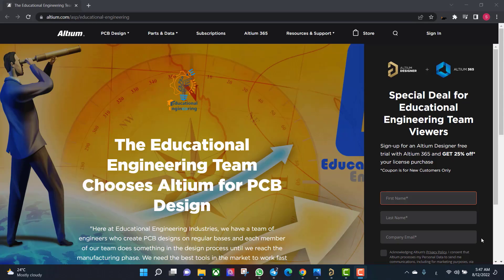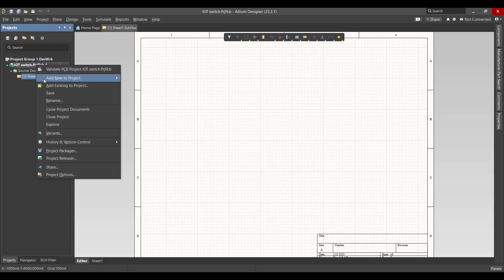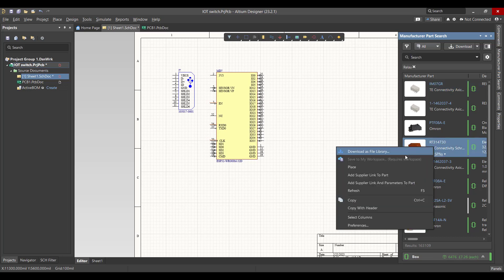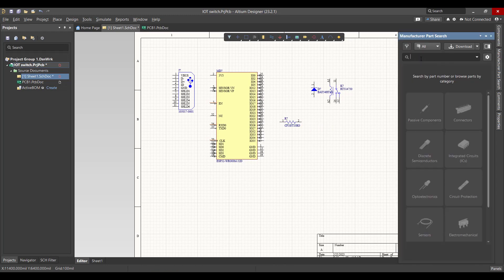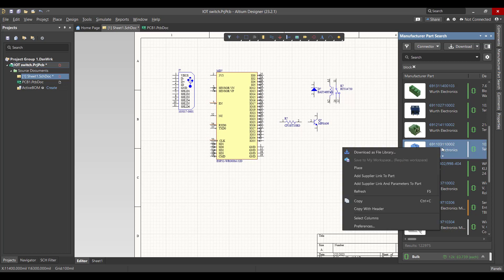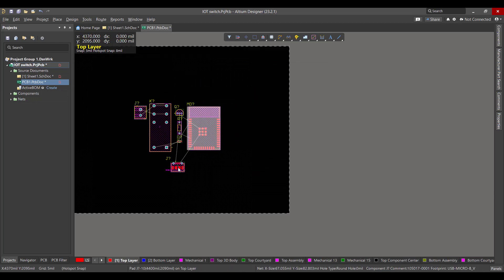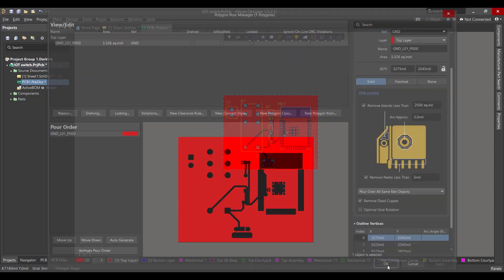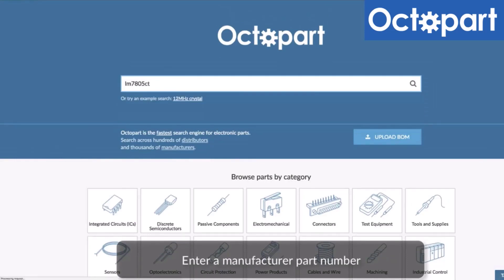Design IOT switch using Altium Designer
In this tutorial, you'll learn how to design an IoT switch using Altium Designer software. The IoT switch will be designed using a microcontroller, a relay, and a Wi-Fi module. The microcontroller will be used to control the relay and connect to a Wi-Fi network, allowing you to remotely control the switch from your smartphone or computer.

The tutorial will guide you through the process of creating a schematic and laying out the board, including the placement of components and routing of traces. You'll learn how to select the right components for the circuit and how to optimize the design for efficiency and reliability.

Throughout the video, the instructor will provide detailed explanations and step-by-step instructions, making it easy for beginners to follow along. You'll learn how to create a schematic diagram, lay out the components, and route the circuit board. You'll also learn how to use Altium Designer's advanced features to optimize the design and ensure that it is manufacturable.

By the end of the tutorial, you'll have a functional IoT switch circuit board that you can use in your own DIY projects. You'll also have gained valuable skills in electronics design and manufacturing, setting you on the path to becoming a proficient electrical engineer.

So whether you're a student, hobbyist, or professional, this video is perfect for anyone looking to expand their knowledge of electronics design and learn how to create functional IoT circuits using Altium Designer. Join us on this journey of learning and discovery, and let's design an IoT switch together!